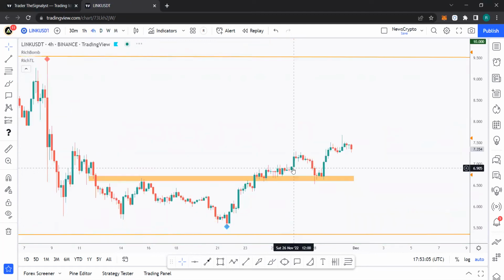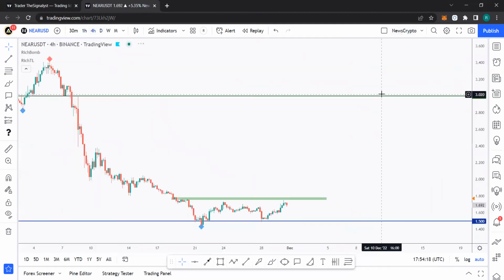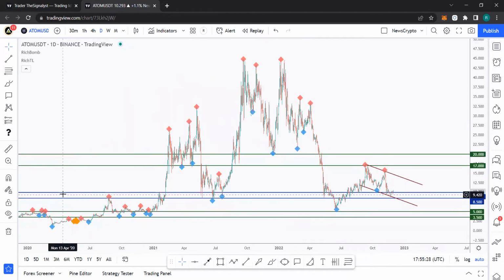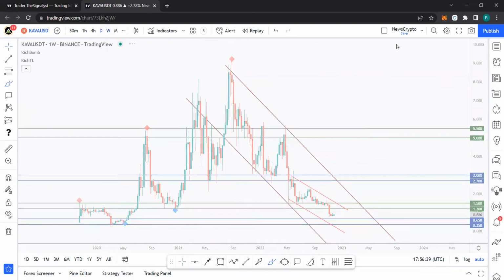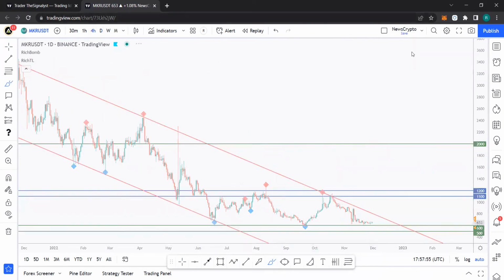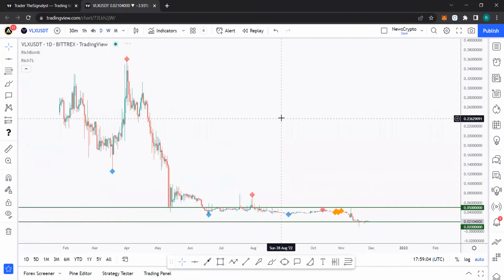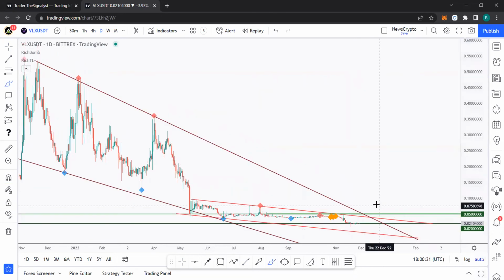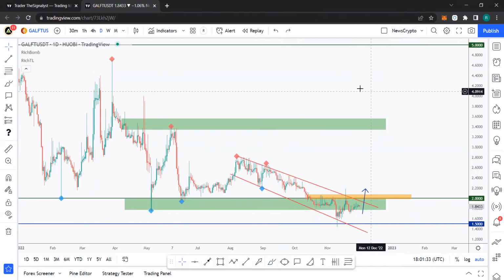How To Trade Channels with theSignalyst! Crypto Market Overview Part 5: LINK, NEAR, ATOM, KAVA, VLX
Live event is occuring every Wednesday 5PM UTC! (Youtube, Telegram, Discord, ...)

Part 5: How To Trade Channels, LINK, NEAR, ATOM, KAVA,VLX